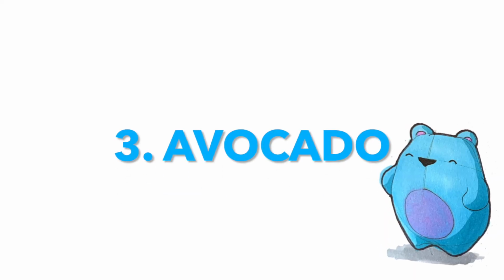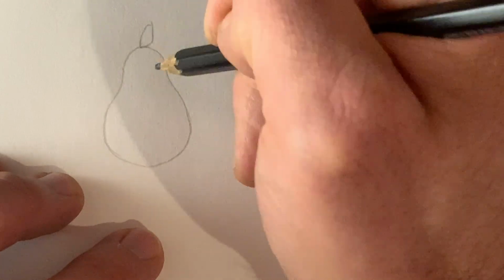Draw Anything Kawaii! | Easy 4 Simple Shapes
Think drawing is hard? Think again! In this tutorial, I’m showing you how to draw anything using just 4 basic shapes. By learning how to mix and match these simple building blocks, you can create any kawaii animal, character, or object in my "bold and easy" style.

I’ll walk you through the "Big Four" shapes and show you live examples of how to combine them. We’ll go from simple circles and squares to a fully realized cute character! This is the foundation of everything we do here at Little Doodles.

Timestamps
0:00 - Introduction
0:13 - 1. Orange
2:26 - 2. Egg
5:56 - 3. Avocado
7:26 - 4 - Cucumber
9:46 - Conclusion

Which of the 4 shapes do you find the easiest to draw? You can also find more practice sheets in my Etsy shop!